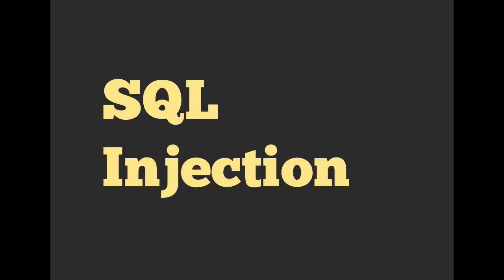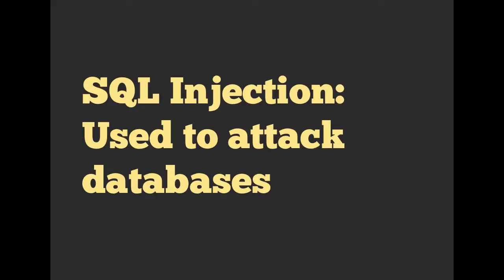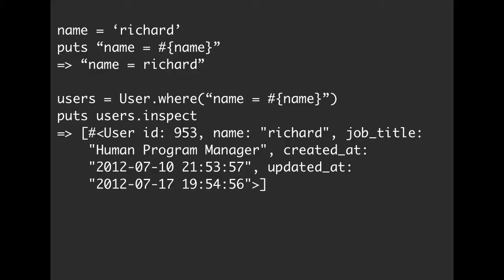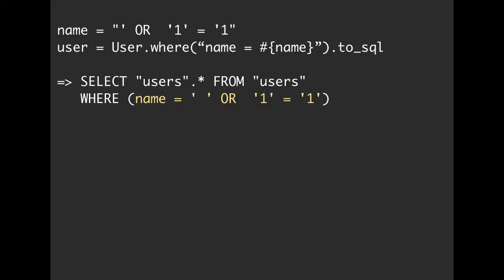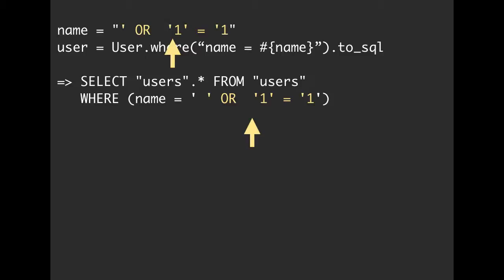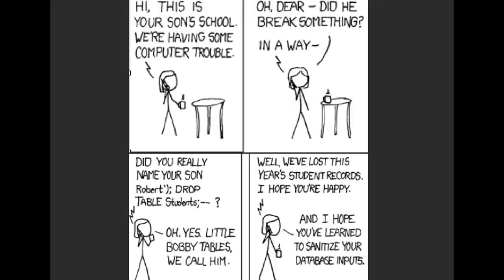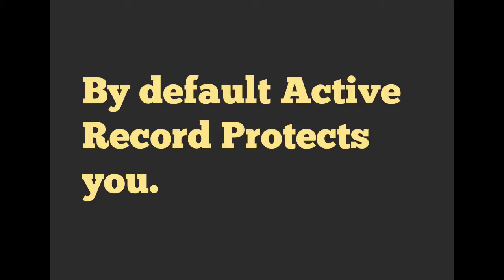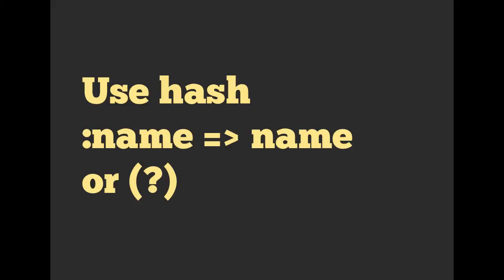Active Record: Preventing SQL Injection Attacks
Learn how to craft a SQL injection attack against properly guarded ActiveRecord queries. Learn how to protect yourself against by using safe best practices while using ActiveRecord.